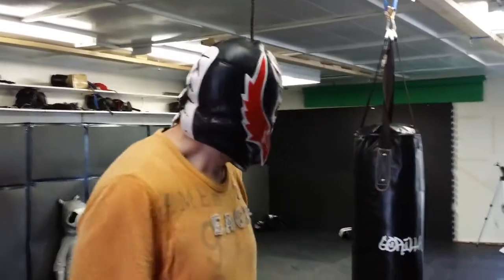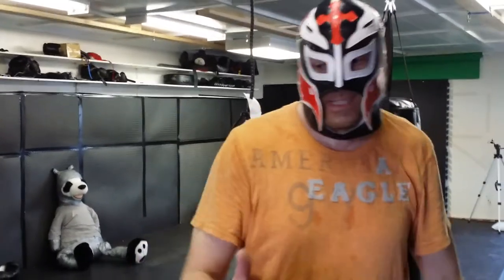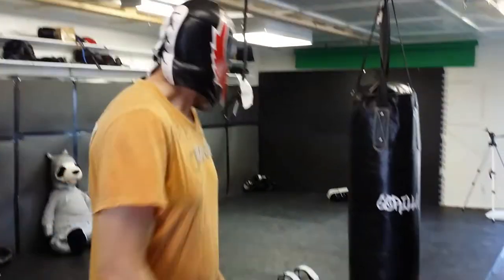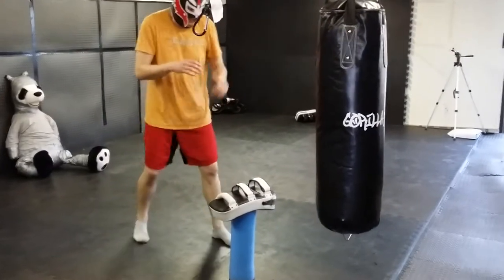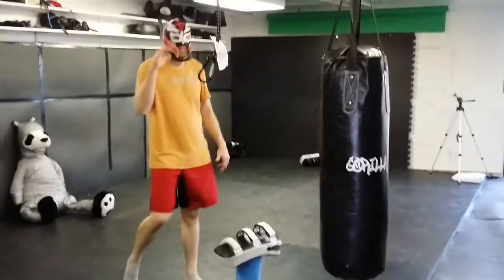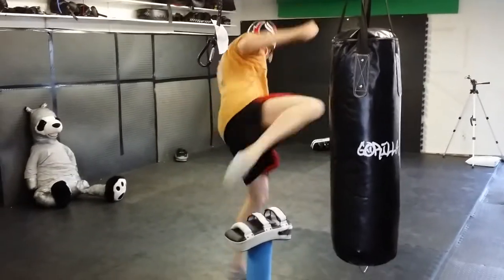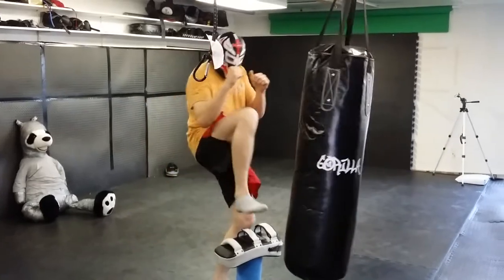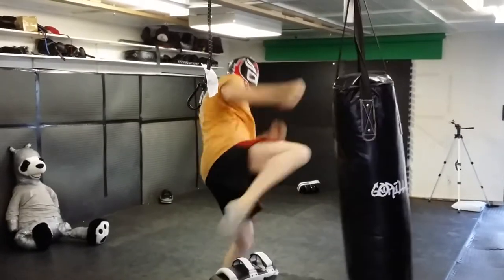Drilling: fake front kick to snapping roundkick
Just a little drill to sharpen you fake front kick to snapping roundkick. It will never have the driving power of a thai style roundhouse but it will sure keep your opponent thinking.